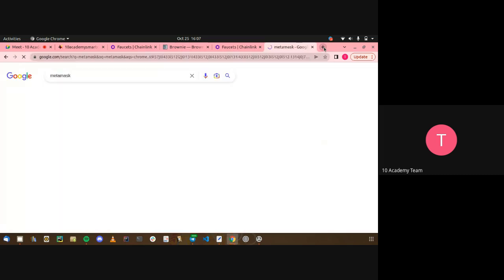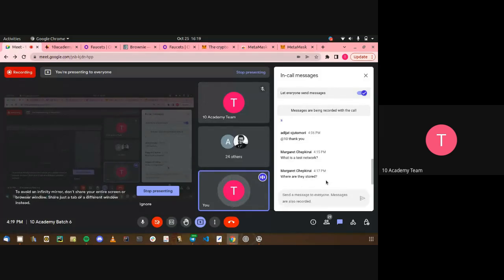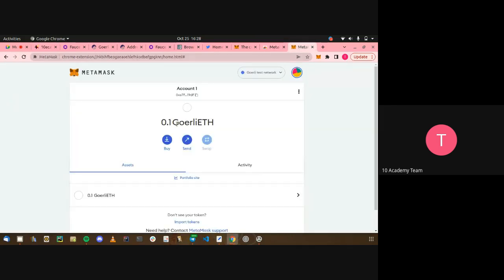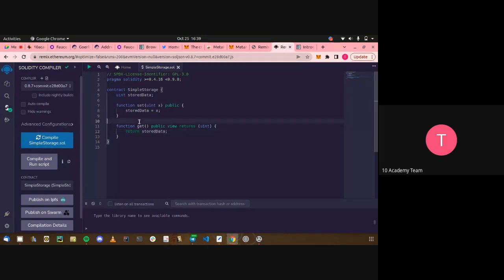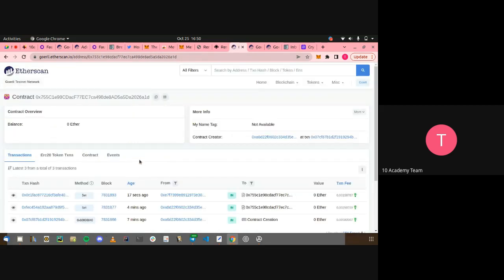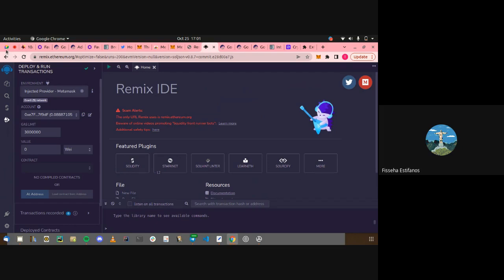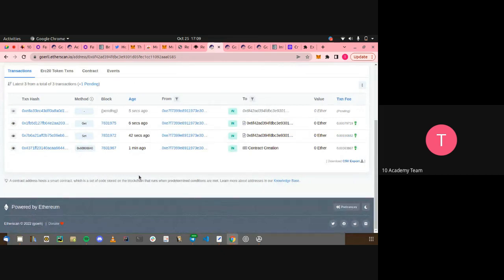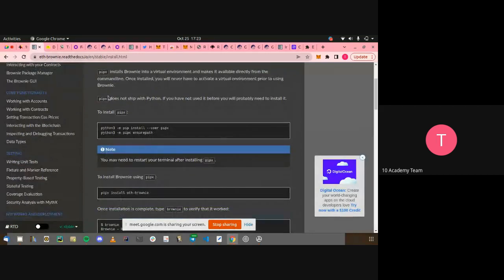B6 W10 D2 Tutorial